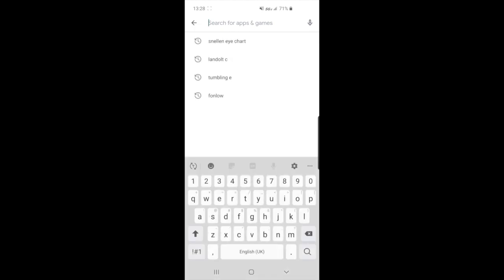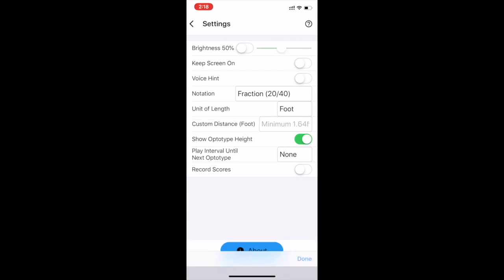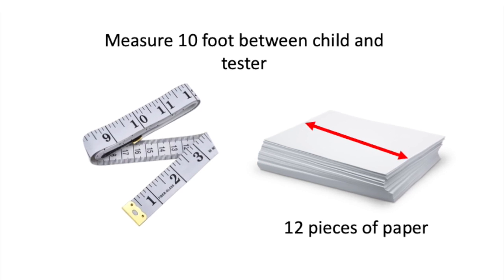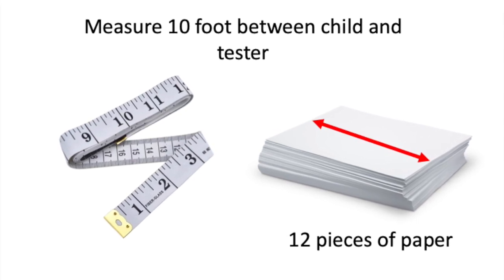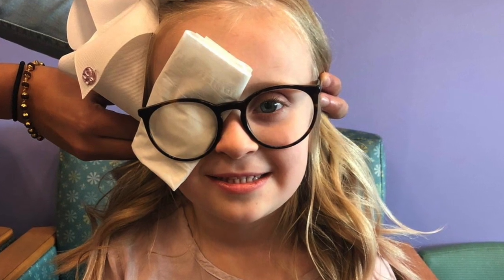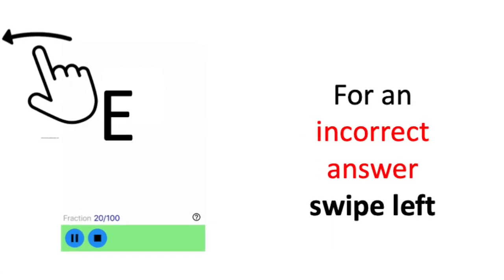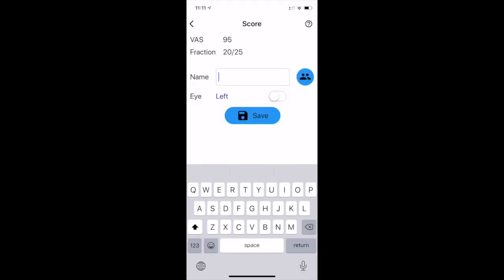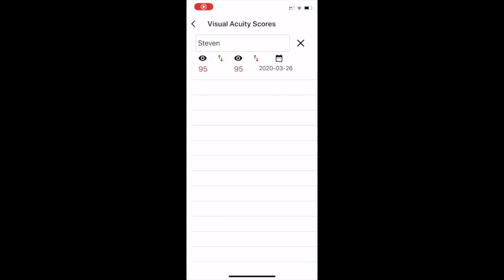TestingKIdsVisionANdroid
This video show parents how to test their child's vision using an APP on an android phone, so that they can tell their provider what the child's vision is at the time or prior to any telemedicine visit. This video was produced by the Division of Pediatric Ophthalmology and Strabismus ,at UPMC Children's Hospital, Pittsburgh. You may use any app to test your child's vision. While the details of each app may differ the basic principles of how to cover your child's eye and how to perform the tests remain similar.